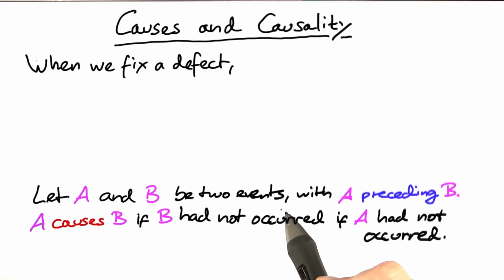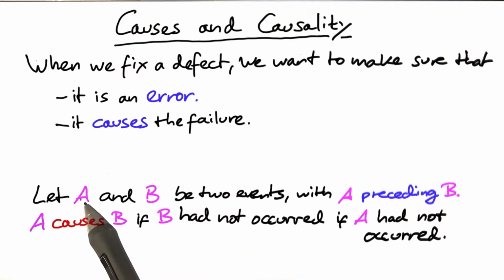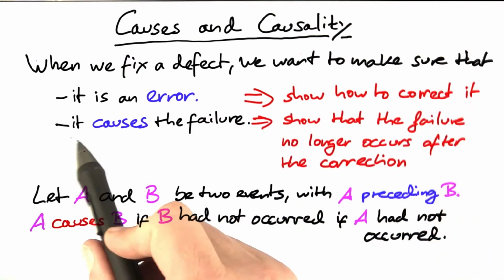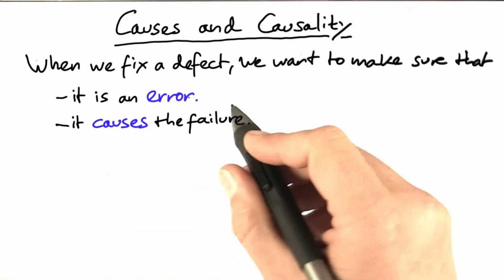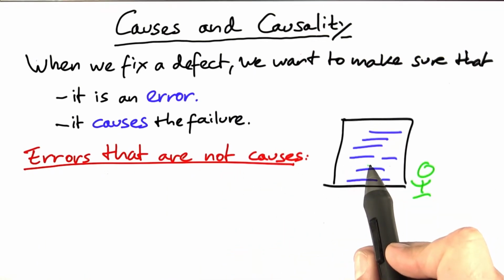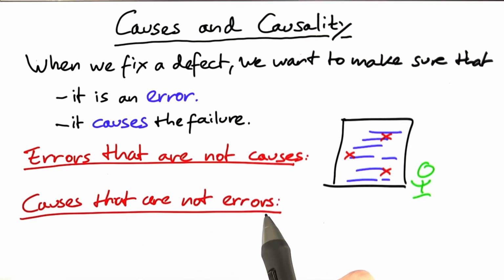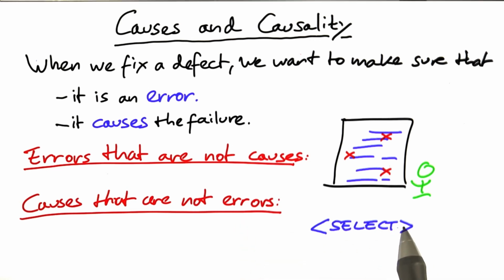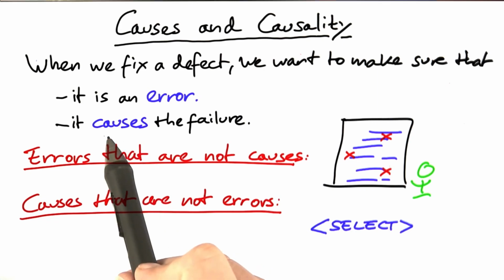Causes and Errors - Software Debugging